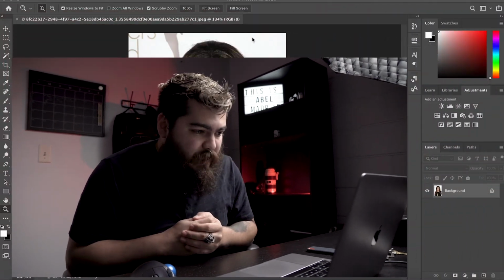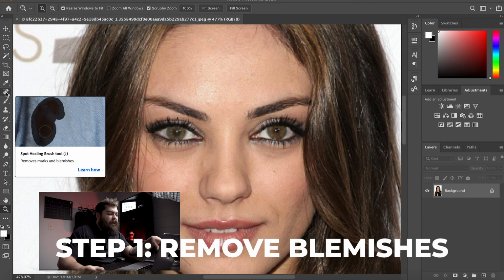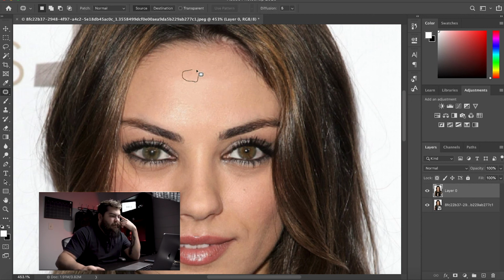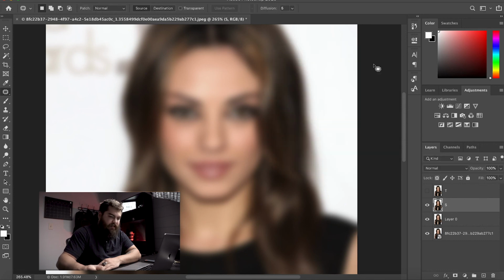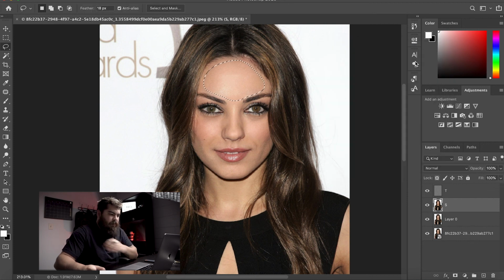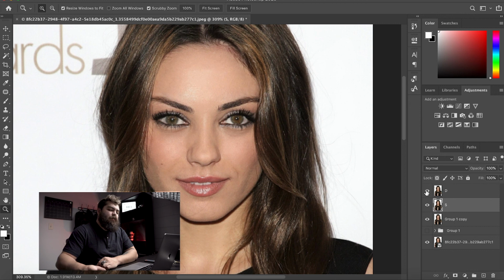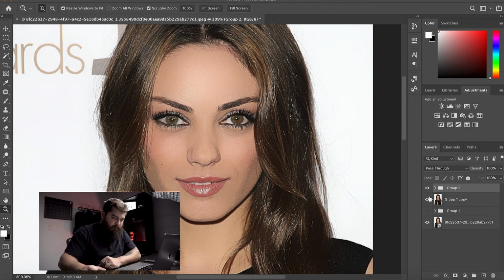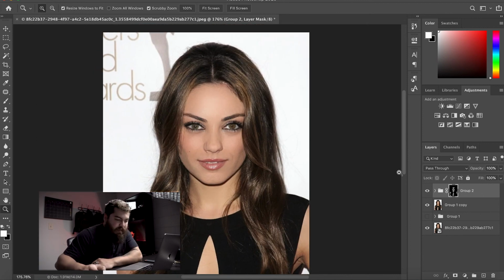HOW TO retouch an image in 15 MINUTES!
Here is a quick 15 min tutorial on retouching a portrait. I of course did this real quick and if you're doing a job for a client TAKE YOUR TIME to refine every detail. Hope you Enjoy and learn something! Any questions write them in the section below.